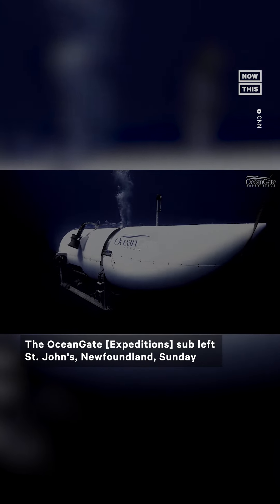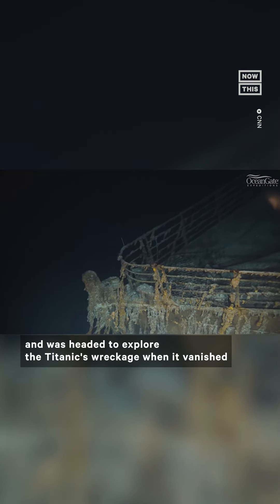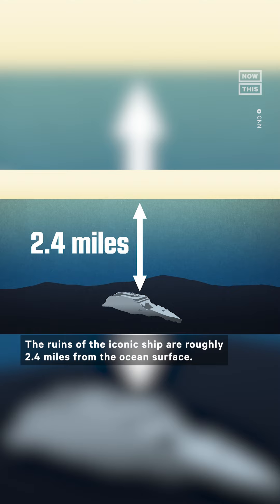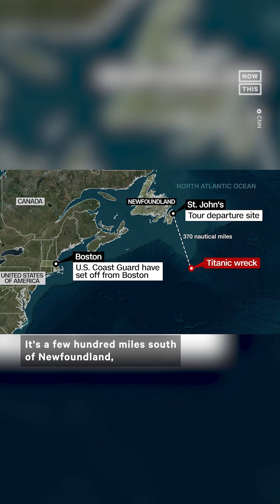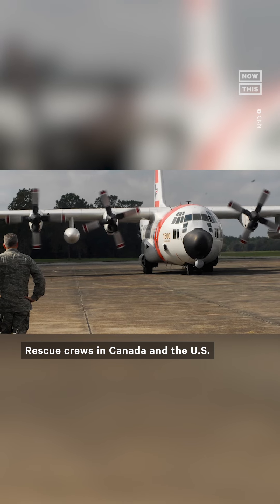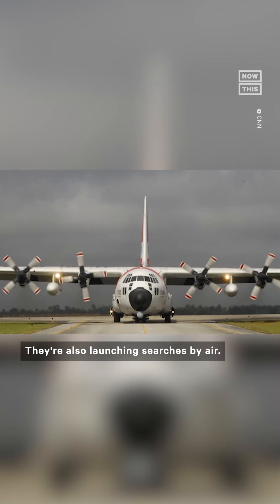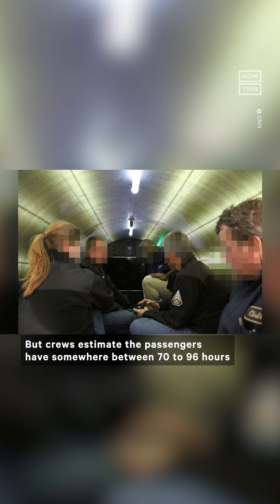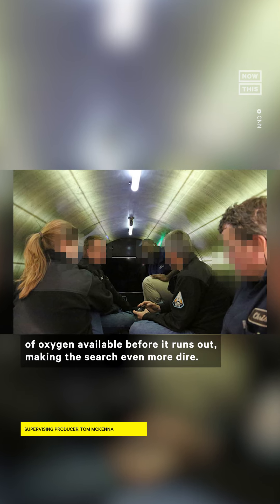Search Continues for Missing Tourist Submarine Near Titanic Shipwreck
As of Tuesday morning, rescue crews are still scrambling to try and locate a submersible vessel carrying 5 people that went missing while attempting to visit the deep-sea wreckage of the Titanic in the North Atlantic. Here's what you need to know.